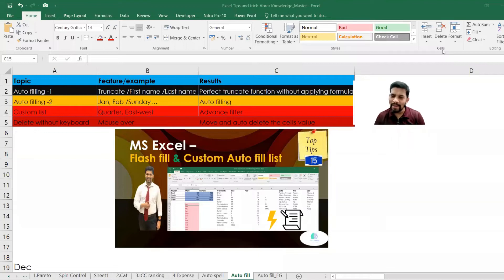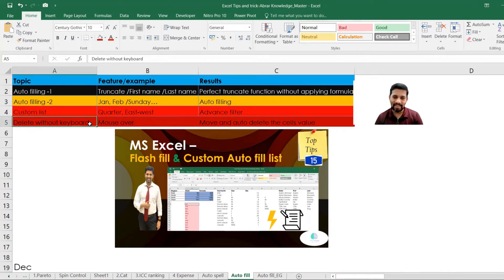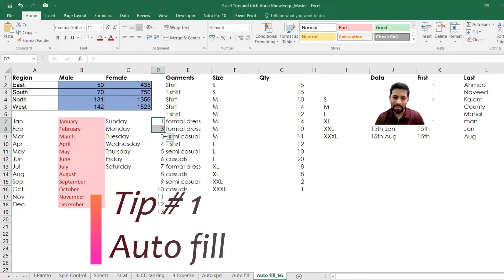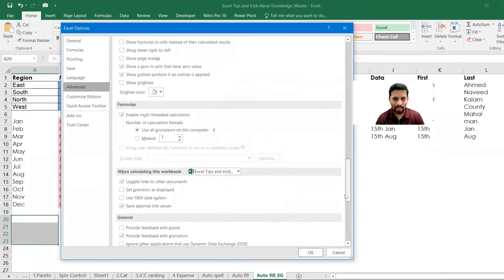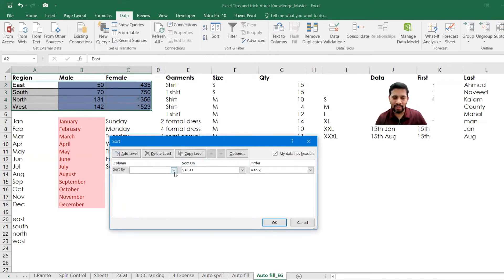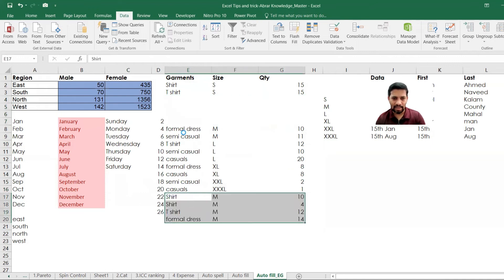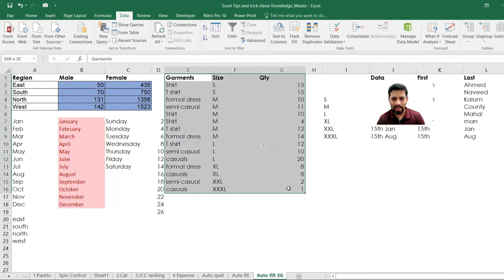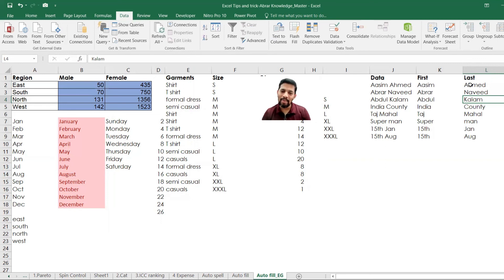Excel flash fill magic and custom fill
Topics is Excel flash fill magic and custom fill